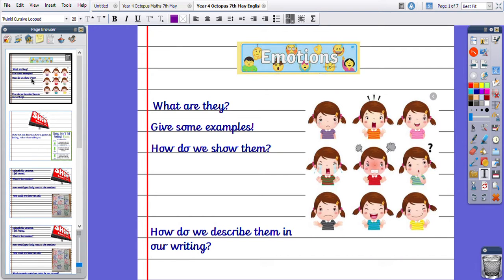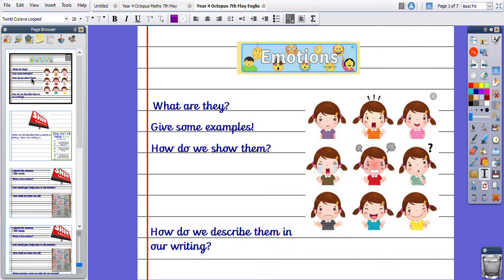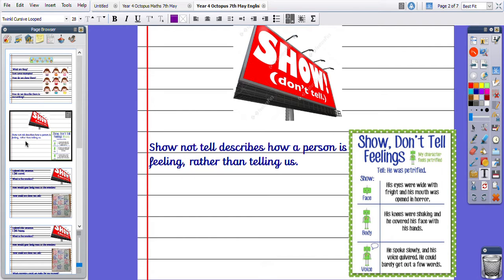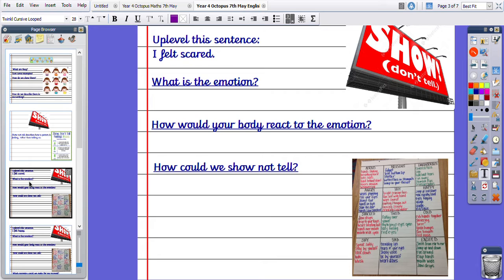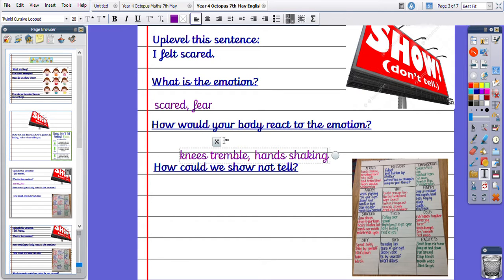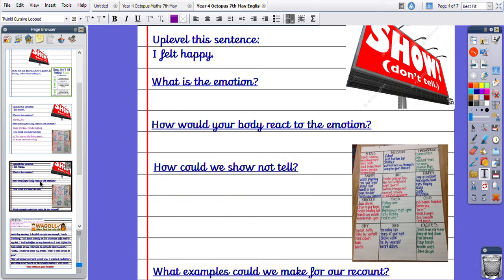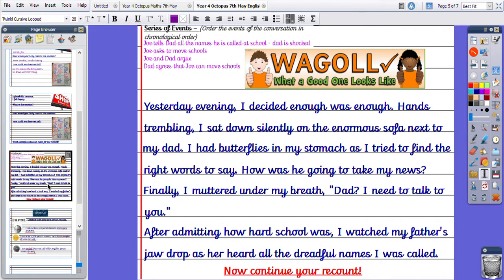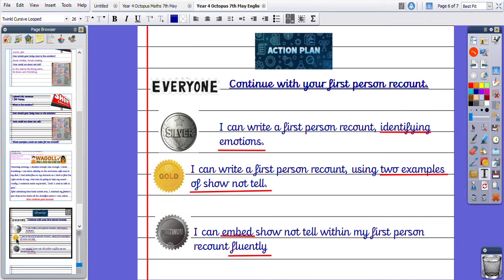Year 4 Octopus 7th May English